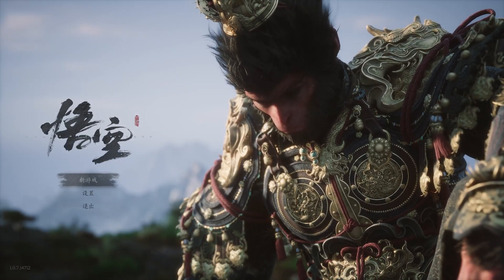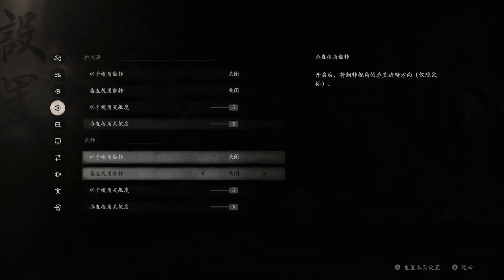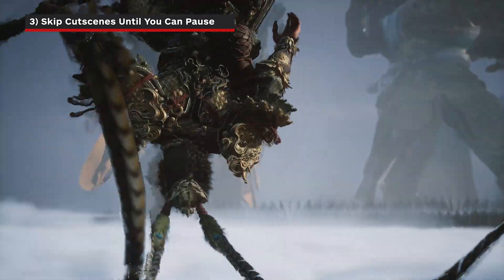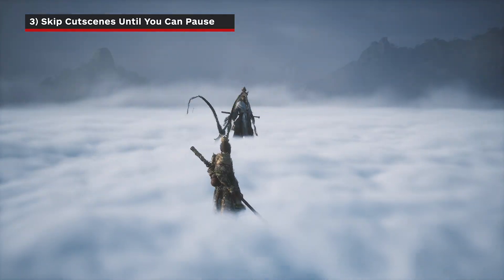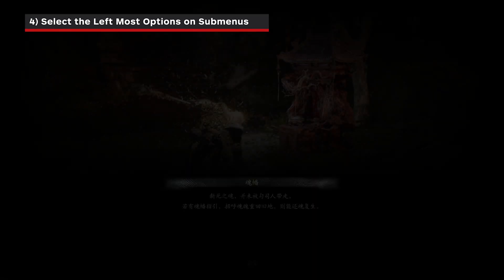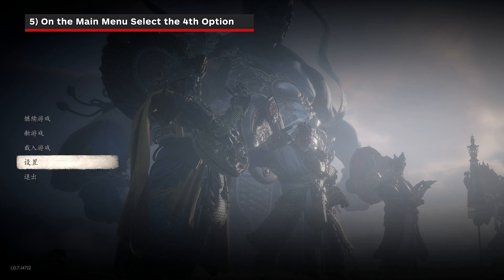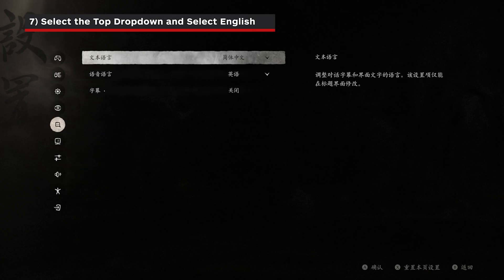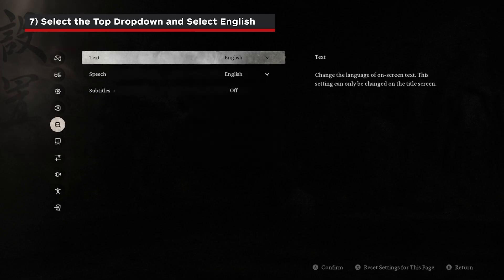Black Myth: Wukong - How to Change Text to English (Bug Fix)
Some Black Myth: Wukong users on Steam are having issues with their menu defaulting to Chinese text. Here's how you fix this error and change it to English or another language of your choice.